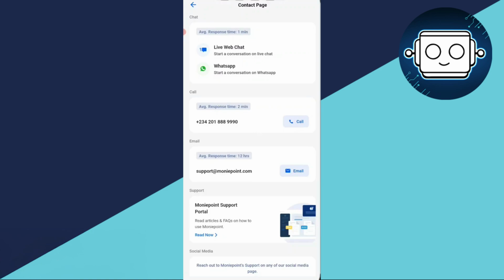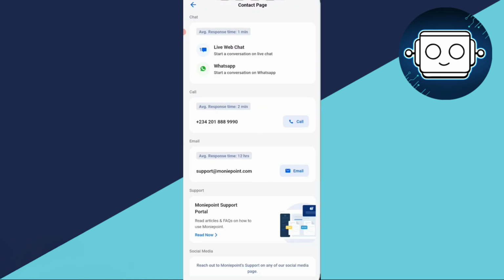How To Unrestrict/Unlock Your Moniepoint Account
In this video, I’ll show you how to unrestrict or unlock your Moniepoint account step by step. Follow along to regain access to your account easily.